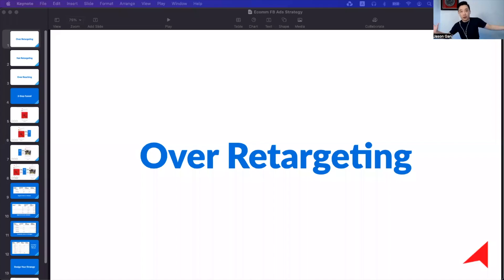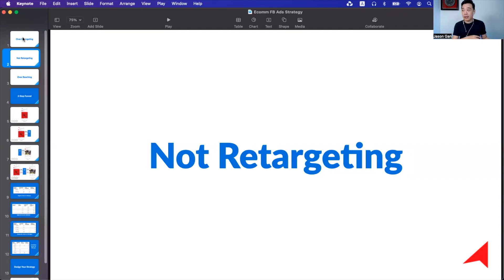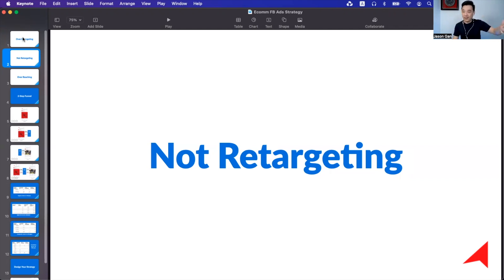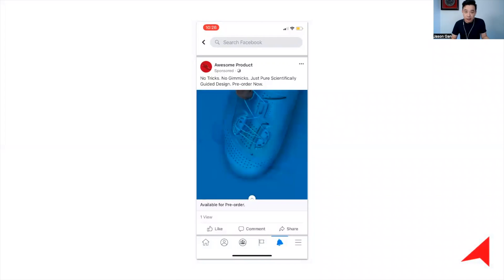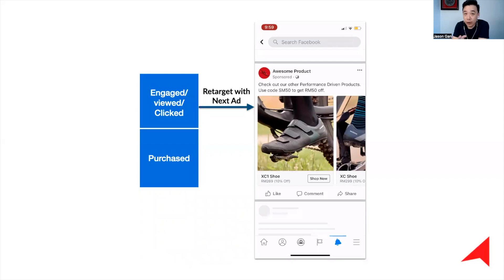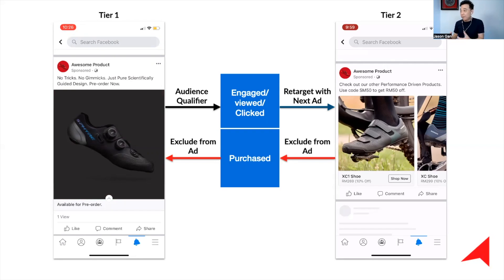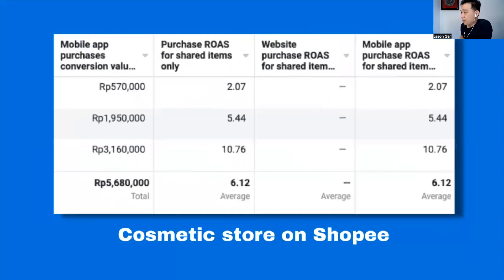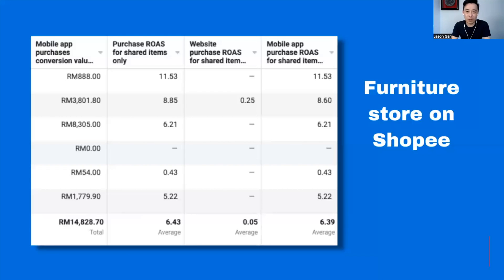Best FB Ads Strategy for Ecommerce Business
Struggling to get good results with Facebook advertising for ecommerce business? Let's discuss the best Facebook ads strategy for ecomm biz in this video. Also suitable for Instagram ads for ecommerce.